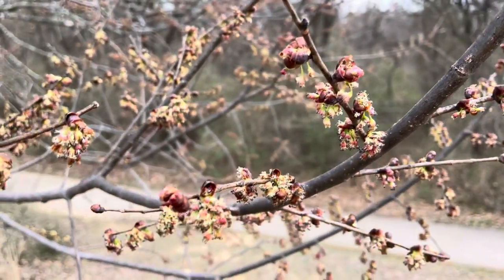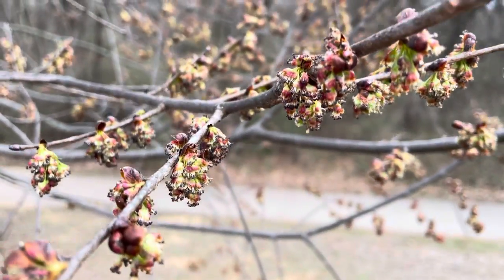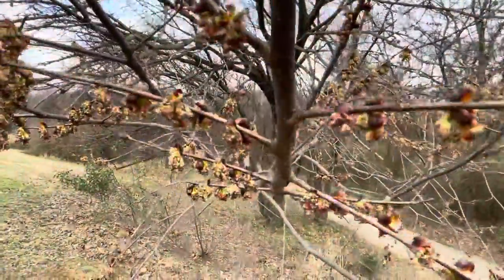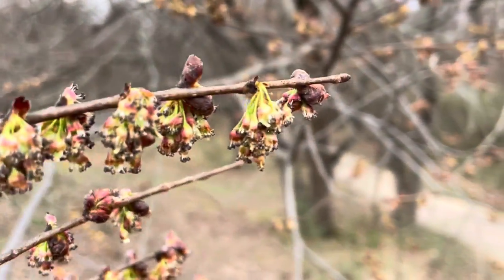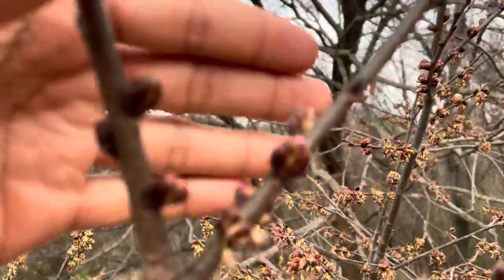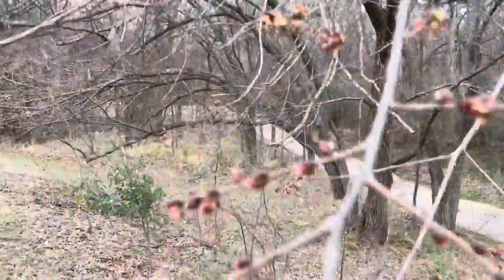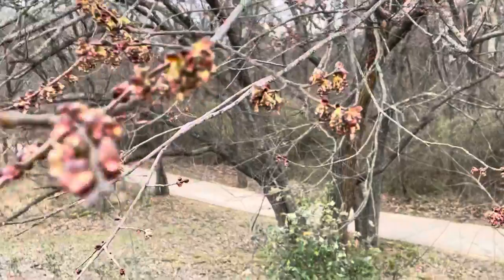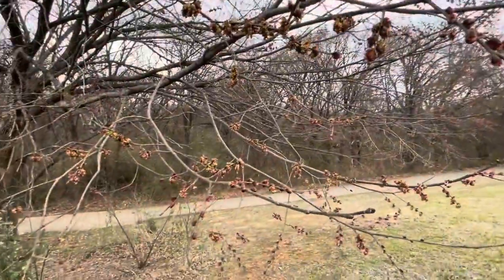American Elm Trees Are Flowering